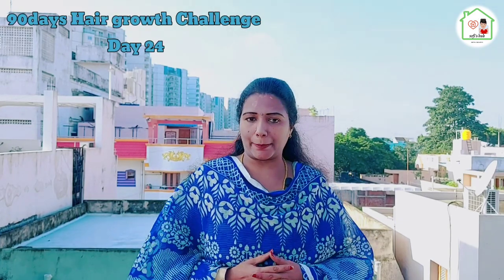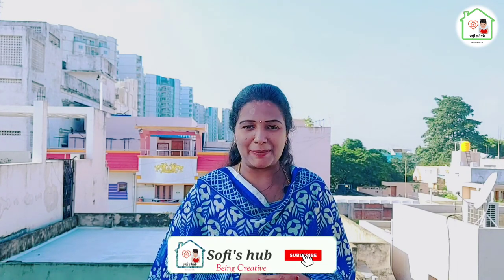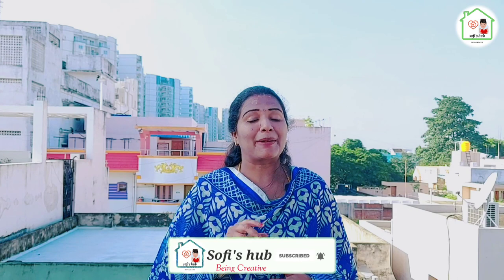Suffering from Hair loss and Dry scalp?Ayurvedic Moringa hair pack with 11herbs/Instant Hair pack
Hi friends,
Today  i have shared a miracle hair pack made with the leaves of the miracle tree Moringa..
It promotes hair growth, it improves scalp circulation and reduces hair loss..
 Its combined with 11 awesome herbs to restore your hair completely..